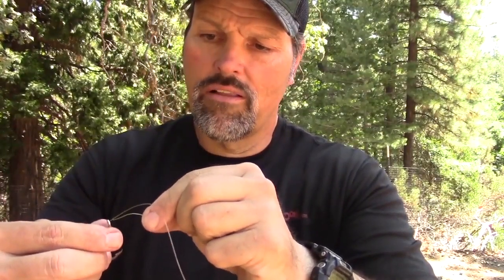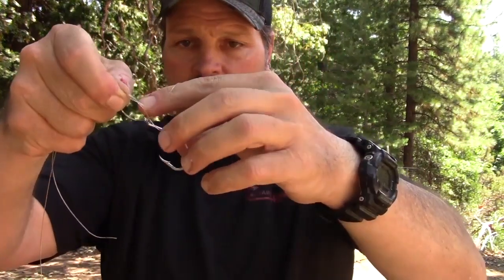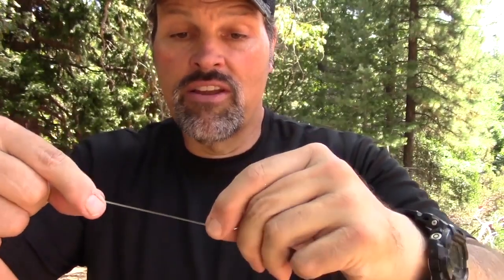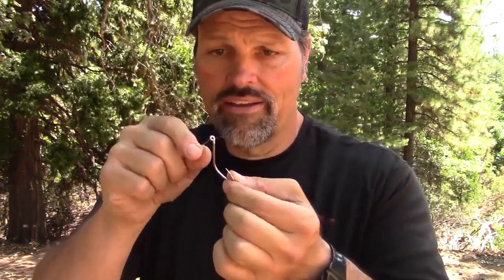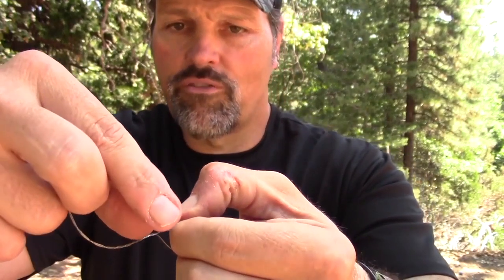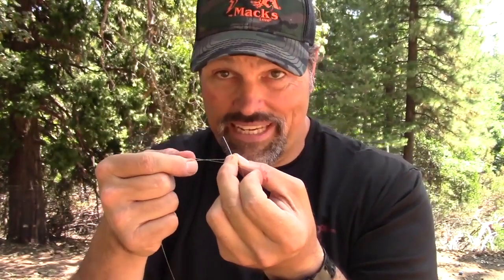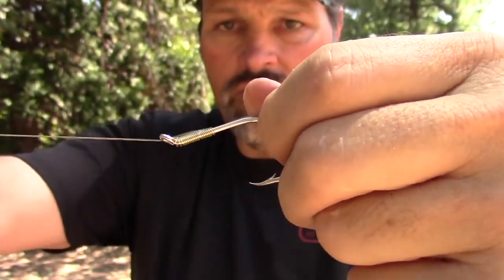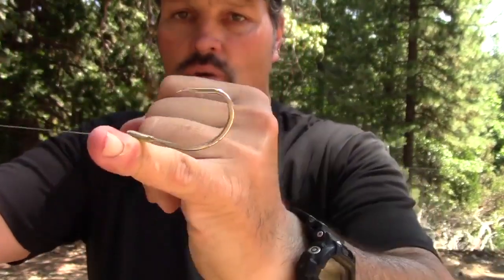Knots To Know For Trout & More!